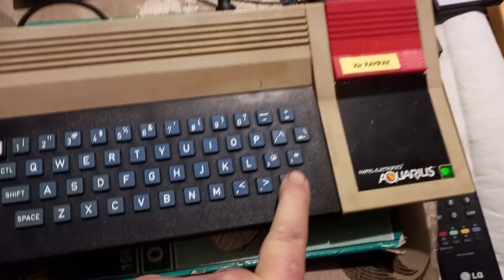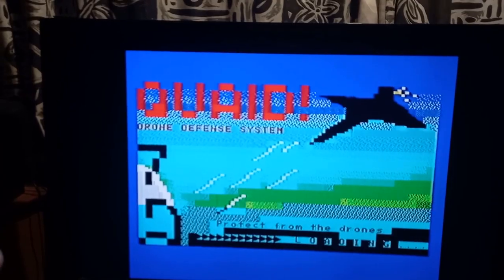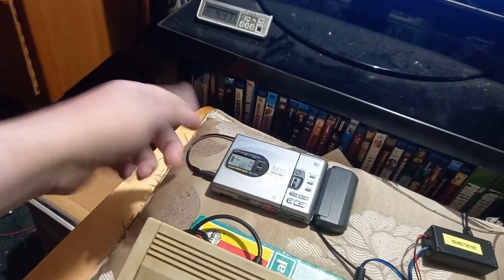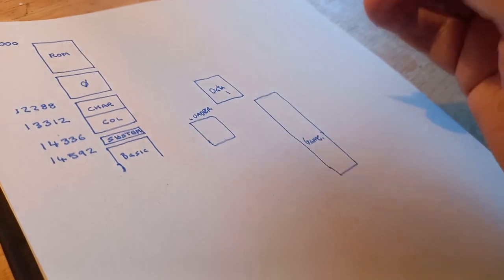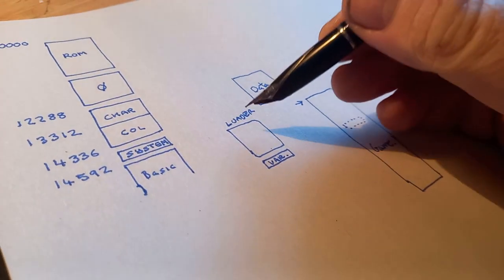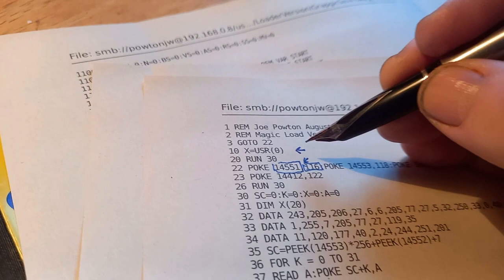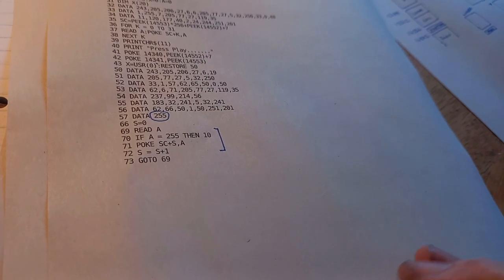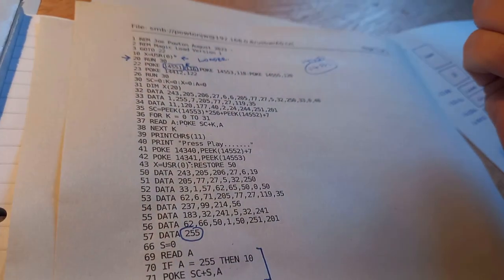Mattel Aquarius tape loading screen and automated loading.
An overview of a programming challenge I made for myself to have a tape loading screen and automate BASIC program loading.
I knew how to use arrays to load machine code, but not chain a basic program, so I made my own.
Warning: This will be deadly boring.